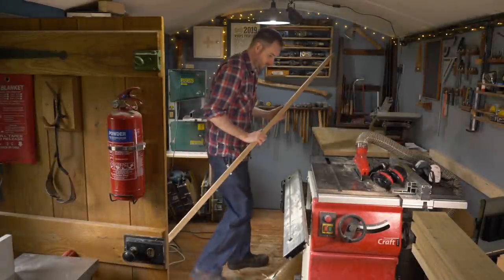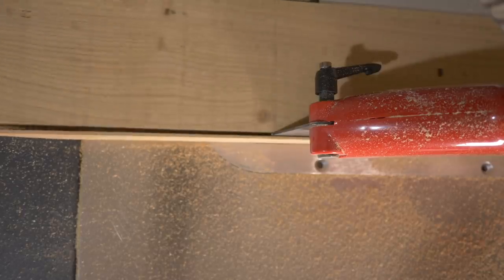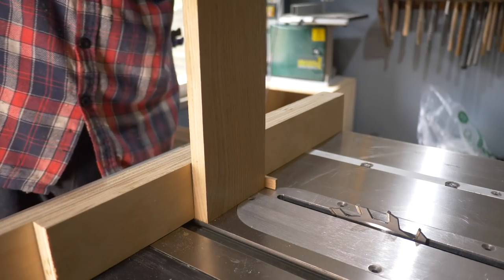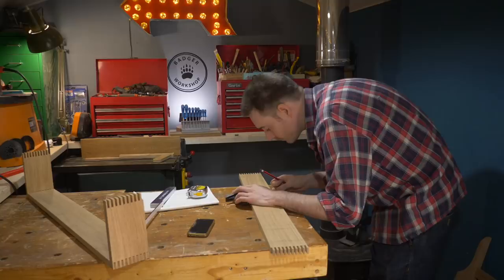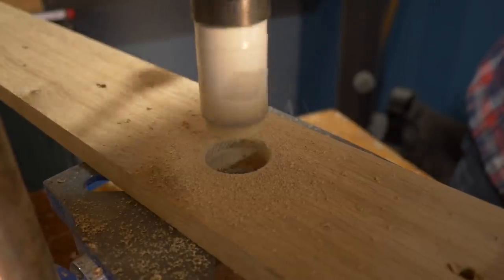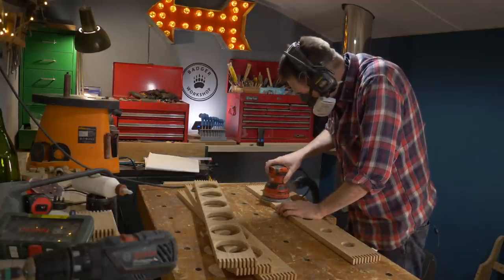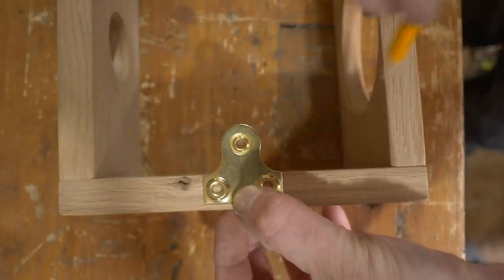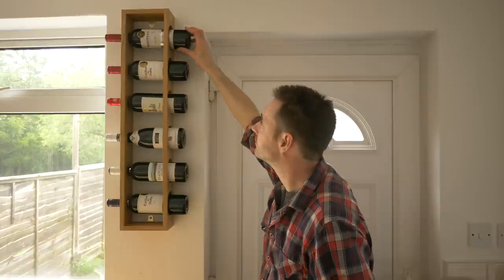Making A Wine Rack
Hello and welcome to Badger Workshop. In this video I make a oak wine rack that can store six bottles of wine.